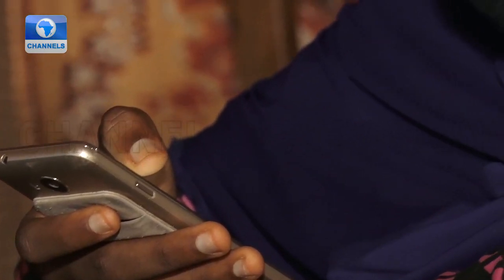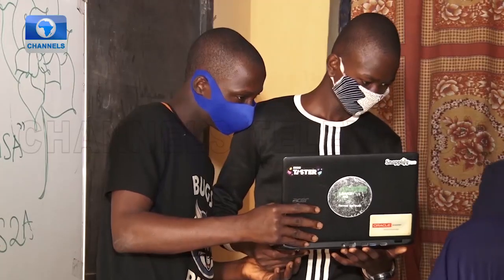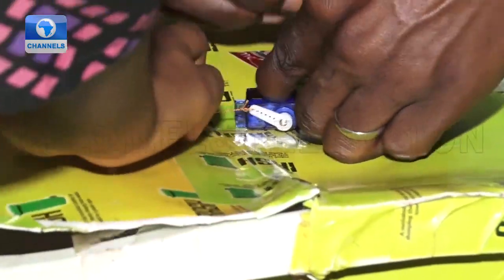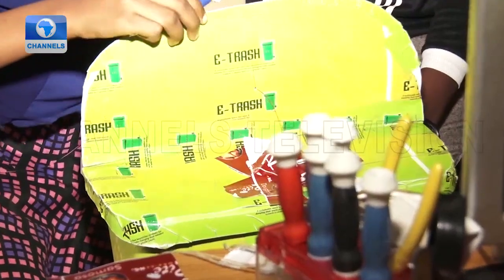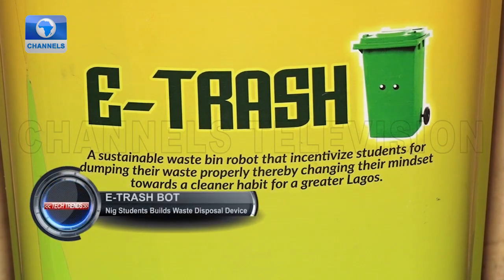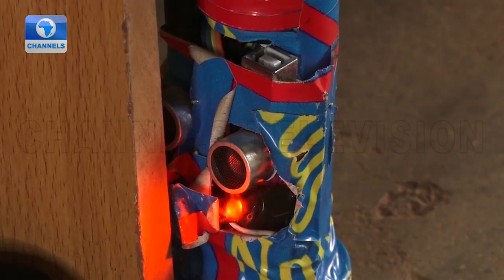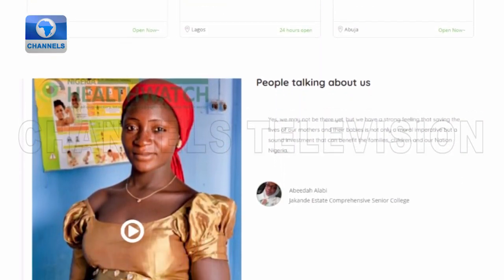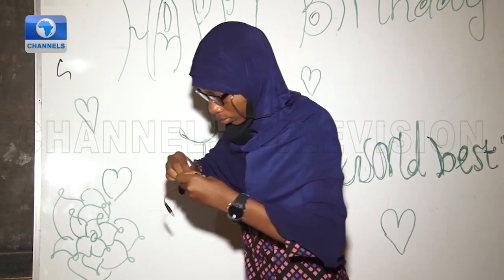15-Year-Old Nigerian Student Abeedah Alabi Develops E-Trash Bin